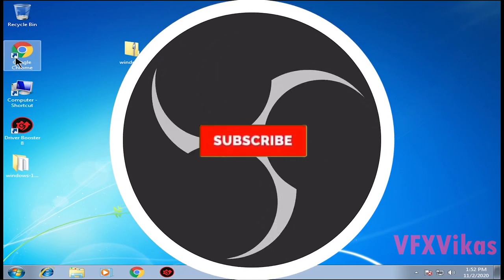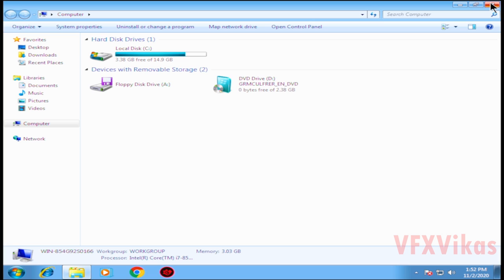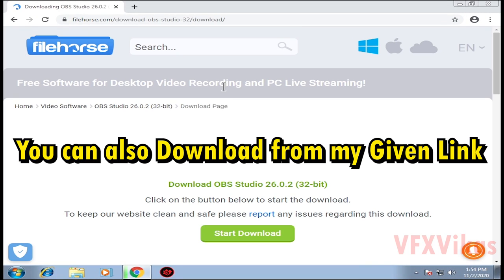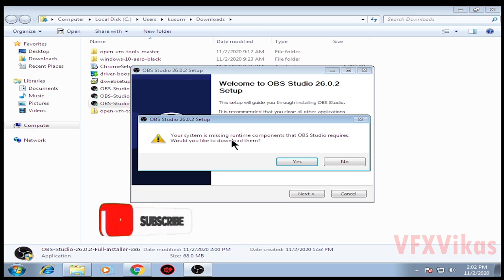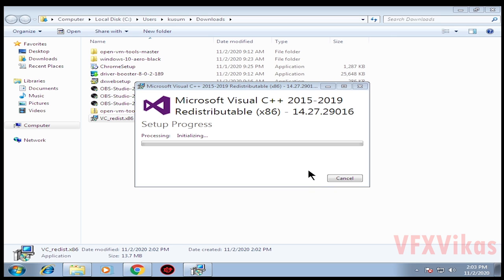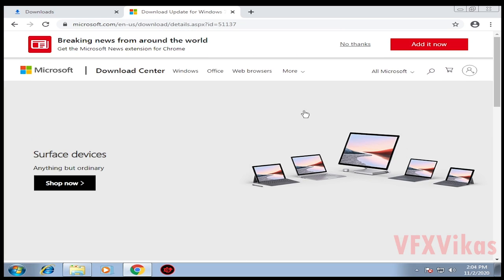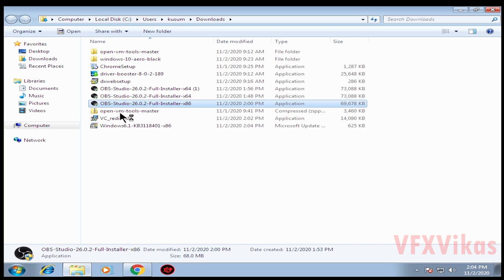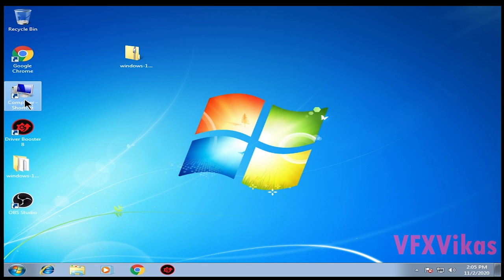How to install Obs Studio on Windows 7 32 bit | Install OBS Studio 2022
How to install Obs Studio on Windows 7 32 bit | Install OBS Studio
how to install obs studio on windows 7 32 bit
obs studio windows 7 32 bit
obs studio win7 32 bit
obs studio
how to download and install obs studio 32 bit windows 7